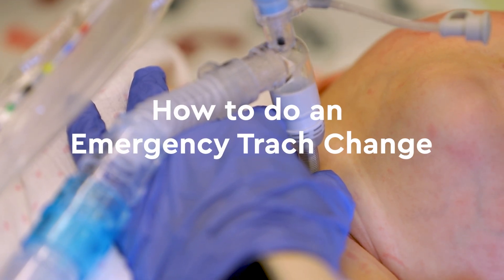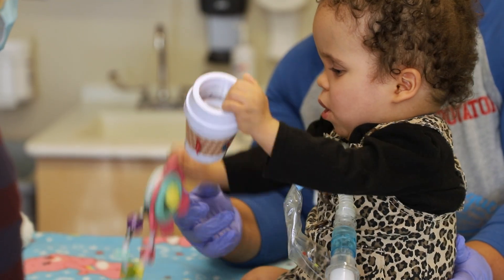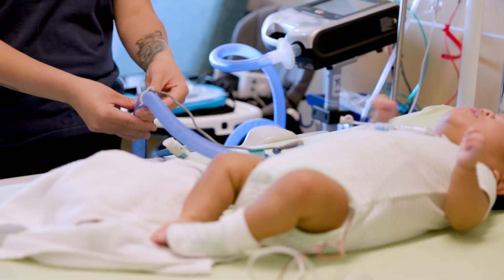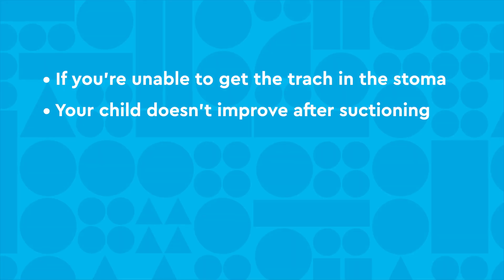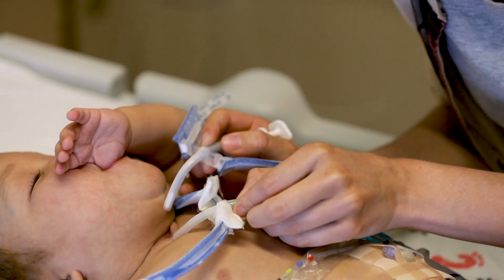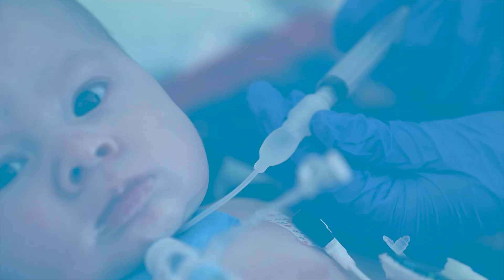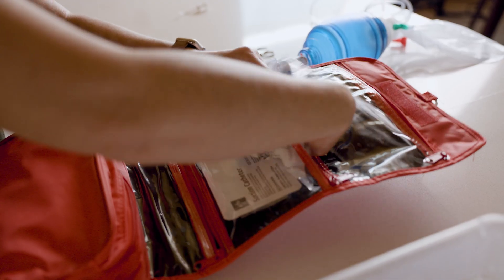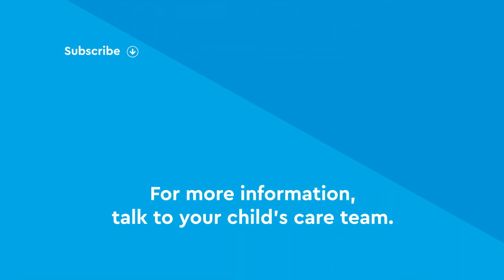Tracheostomy Care: How to Do an Emergency Trach Change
When you have a child with a tracheostomy, knowing how to perform an emergency trach tub change is very important. An emergency tracheostomy tube change may be needed when there is damage to the trach tube, the tube becomes blocked by mucus, or the tube accidentally comes out, which is called accidental decannulation.

In this video, our specialists demonstrate how to safely change a trach tube in case of an emergency. They also describe how to spot tracheostomy tube problems and how to fix them before resorting to an emergency trach tube change.

This video and the information it contains was created by Children’s Hospital Colorado.
 The video and the information it contains are generally current at the date of publication
 and aligned with the best available evidence at that time. This video and the
 information it contains may not be distributed externally or reproduced for
 external distribution in any form without express written permission of Children's
 Hospital Colorado. The information presented is intended for informational and educational
purposes only, and is provided for use solely at your own risk on an “as-is” basis.
 Any person or entity reviewing the video and the information it contains are encouraged to
 consult other available sources if needed to confirm and supplement the content presented.
 The video and the information it contains are not intended to take the place of a physician’s
 or other health care provider’s advice, and are not intended to diagnose, treat, cure or
prevent any disease or other medical condition. The information should not be used in place
of a visit, call, consultation or advice of a physician or other health care provider.
The information presented should not be relied upon as being comprehensive or error-free.
 Children's Hospital Colorado accepts no liability for the content, or for the consequences
 of any actions taken on the basis of the information provided, and this information
 should not be relied upon as being comprehensive or error-free.
 Children’s Hospital Colorado does not undertake to continually update, modify,
 or clarify any information contained in the video.